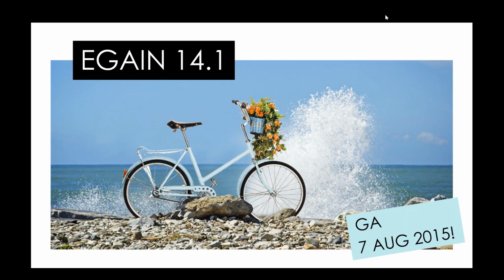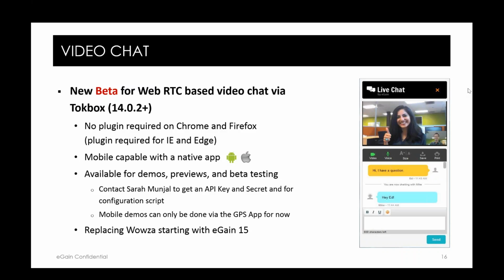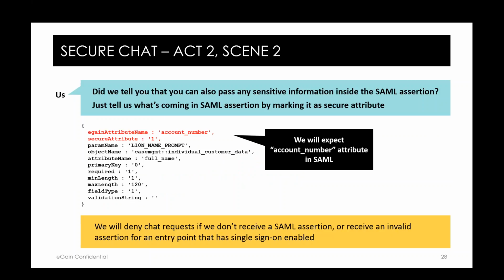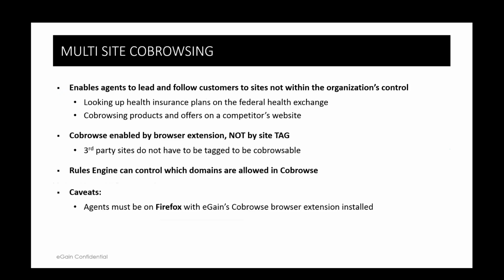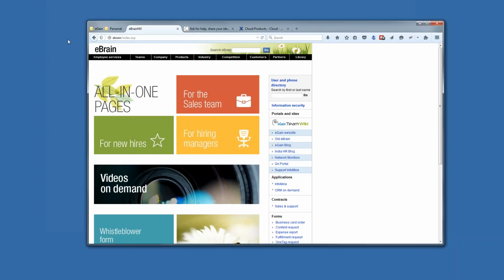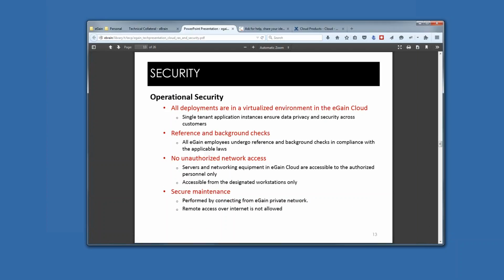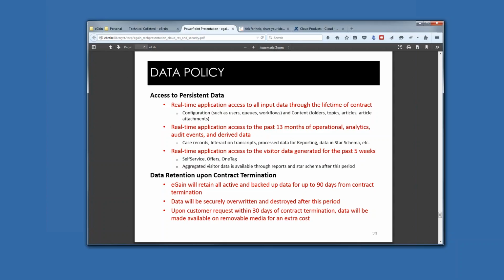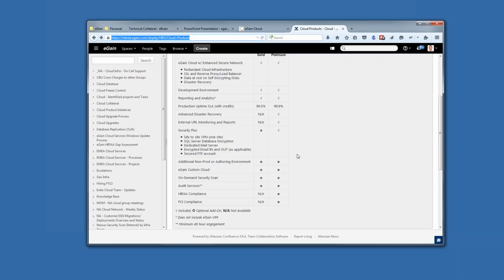2015 08 19 09 30 Hot Digital Conversations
Hot Digital Conversations